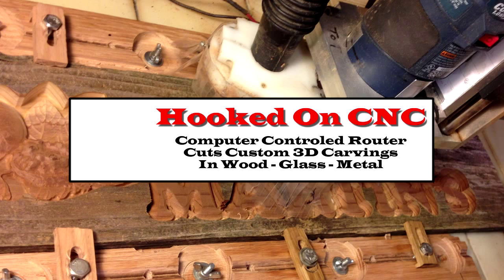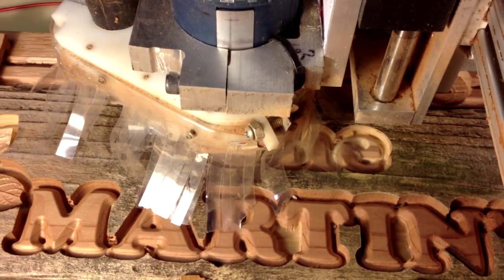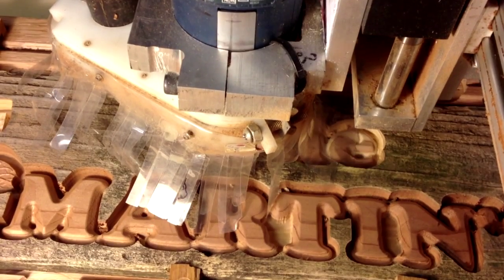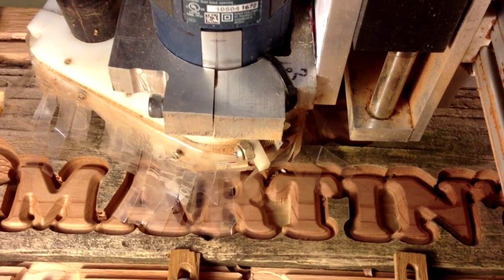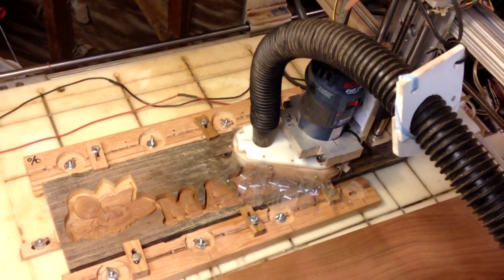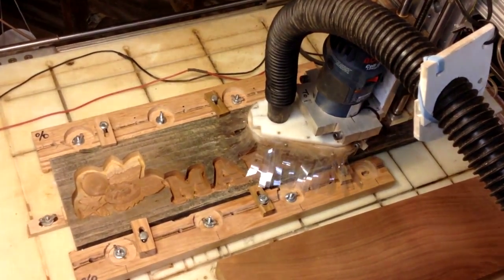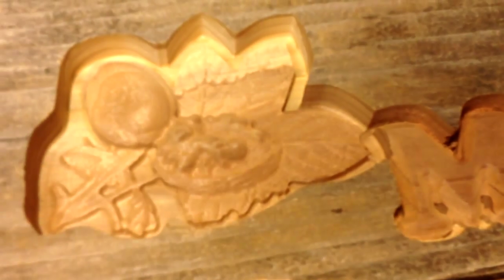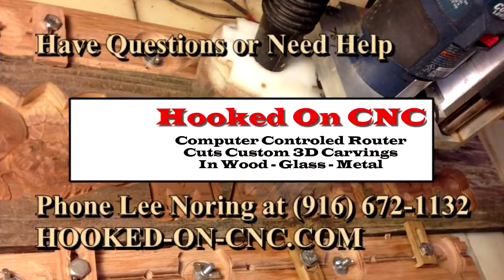Hooked on CNC Custom 3D Wood Carving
Hooked on CNC website is about my experience building my own CNC 3D Wood Carving machine.

My name is Lee Noring and I very happy to answer any questions about how I built my machined or answer your questions on how to design your own custom 3D art work.

I am using Aspire 4.0 to design custom 3D tool paths and generate the g-code needed to run Mach 3 CNC operation system software.

The wood used the video was old redwood fence located in the back yard located in Davis California. I have found that red wood fences are a great source of material. To carve my 3D wood carving in. I like the
contrast of textures. This material has become one of my top selling material.

If you have questions about how I built my CNC at home. I am here help.

I wish you the best of luck to you, your family and your business.